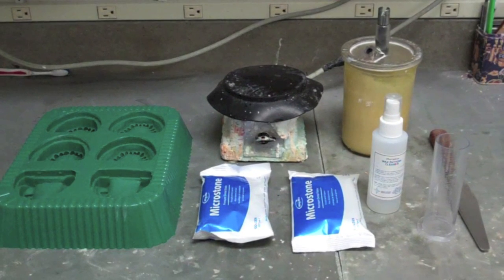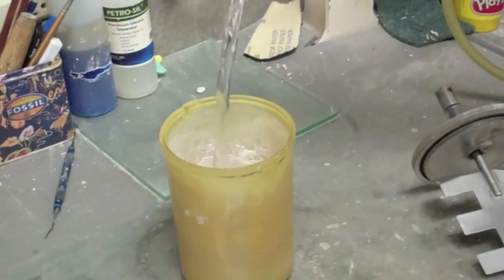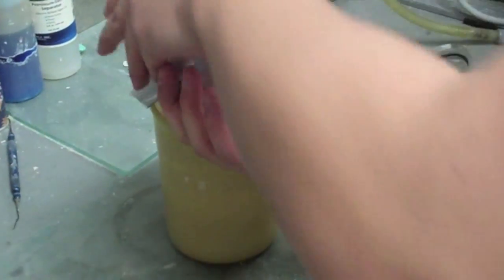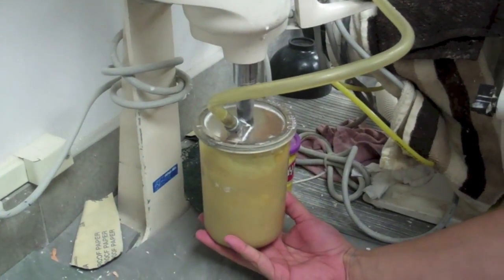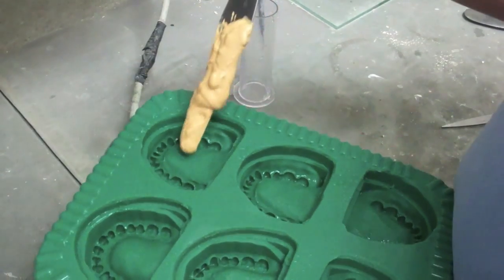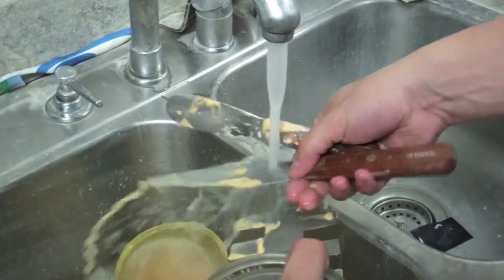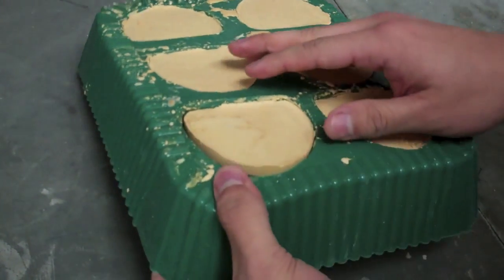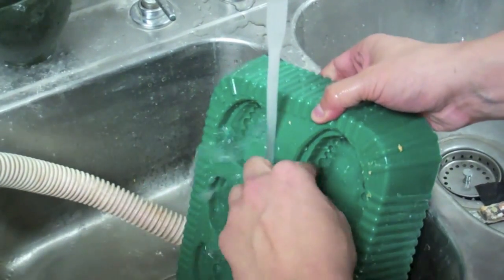Occlusion Laboratory Video Guides Model Pouring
Instructional video for pouring models necessary for occlusion lab at NJDS.
Instrumental Music (Adorn by Miguel)